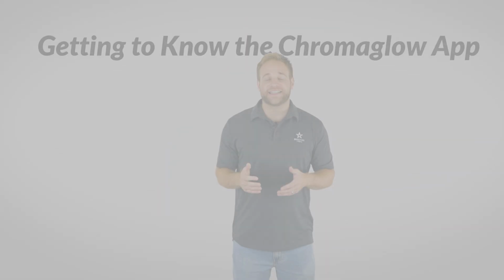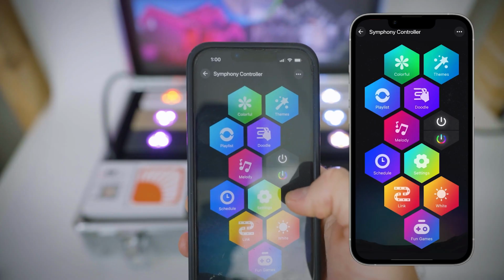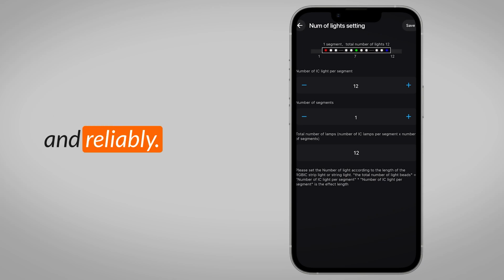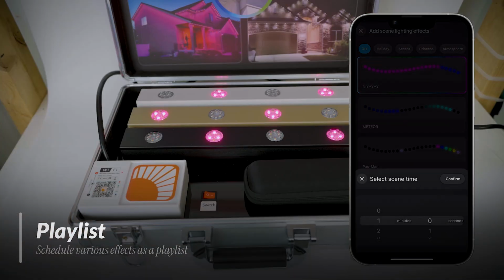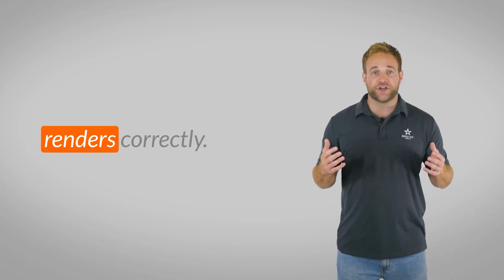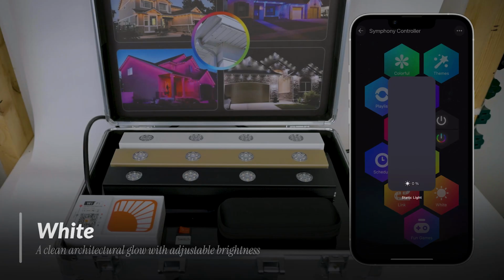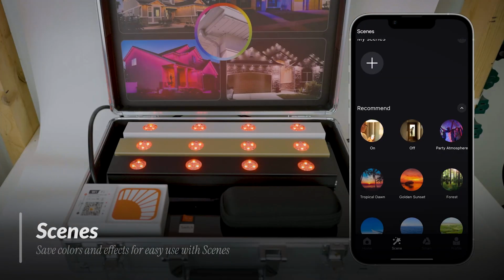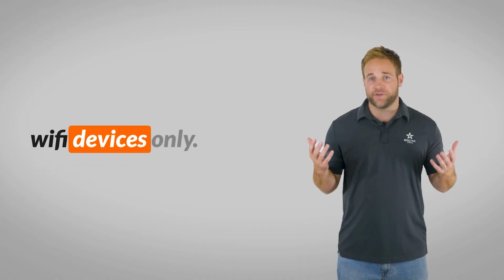How to Use the Chromaglow Pro App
Big Star Lights produces Christmas lights that will outshine, outlast and outdo any comparable LED lighting product in the market. Quality is kept high because we are also professional Christmas light installers who use these products ourselves. We work closely with our factories to ensure they exceed expectations in the harshest environments. Each product has been tested for at least one season before qualifying for this site. If a new product did not perform well, it did not make it here.